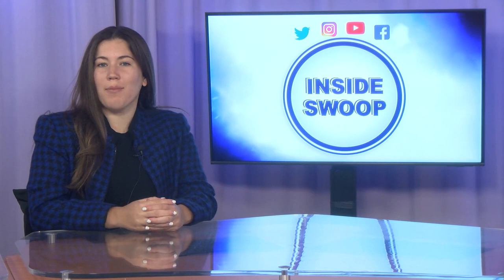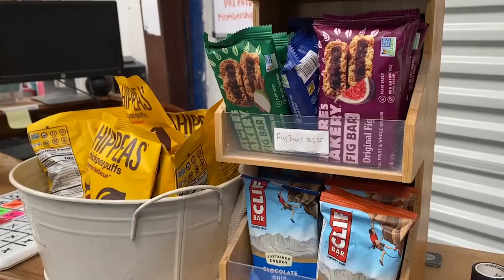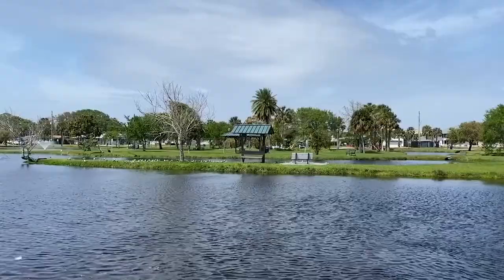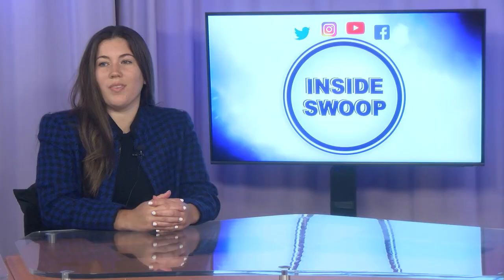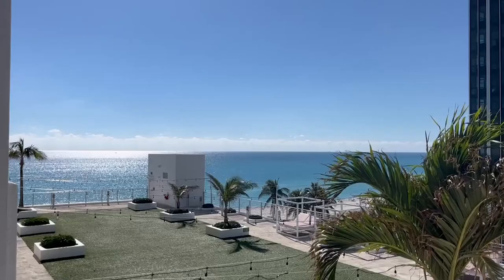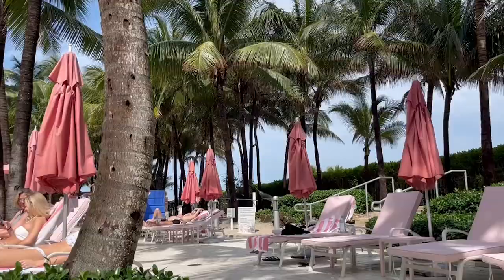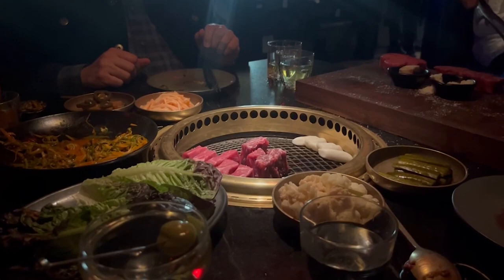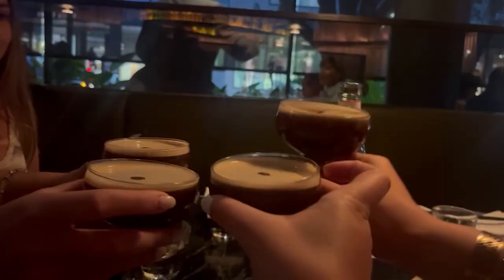Grace Donnellan show 6